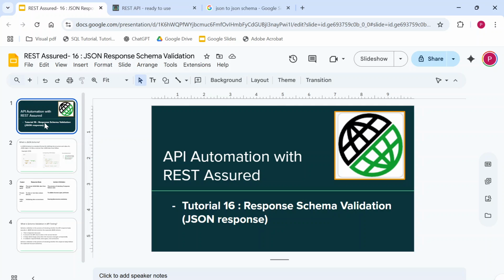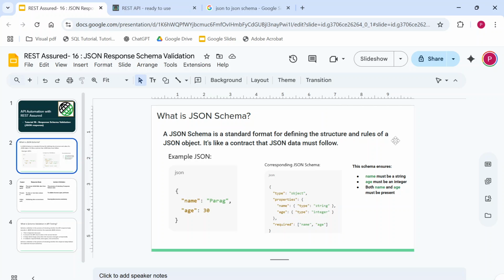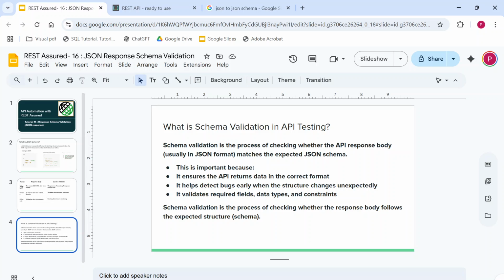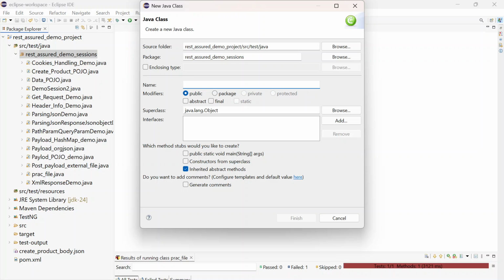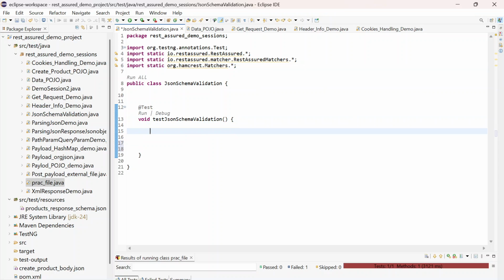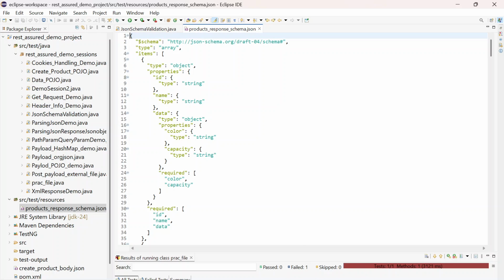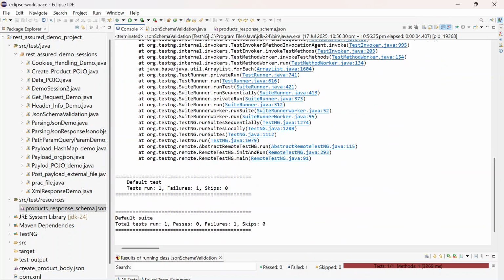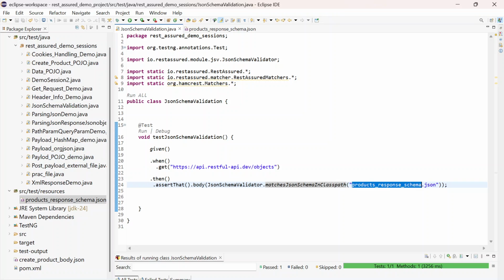REST Assured Tutorial 16 : JSON Response Schema Validation